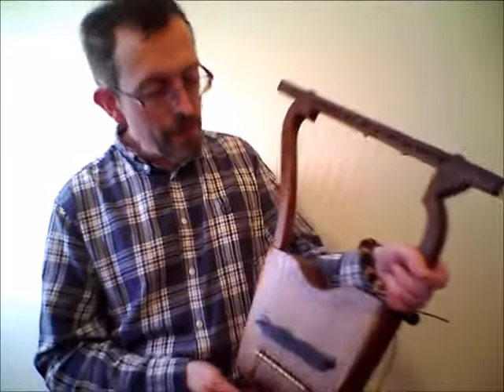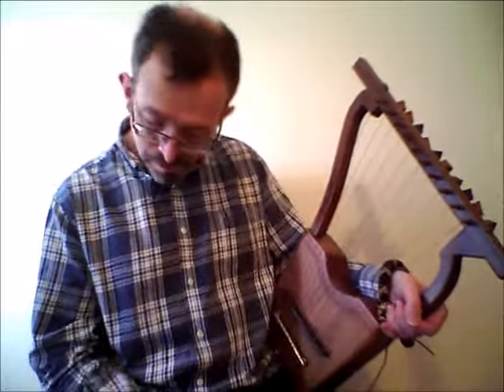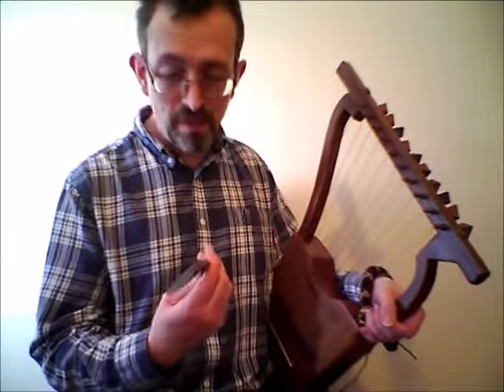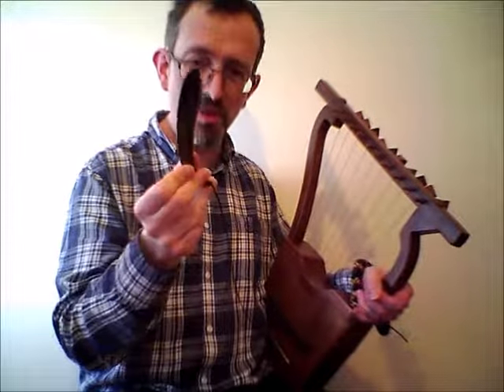Archaeological Lyre Plectrums!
A spontaneous improvisation, featuring an archaeologically authentic plectrum made of carved goats horn, performed on my amazing replica of the 3,500 year old ancient Egyptian lyre - constructed from the measurements of the original lyre, preserved in Leiden!